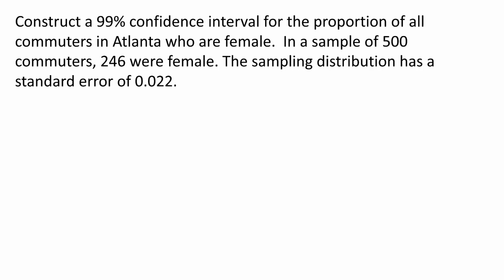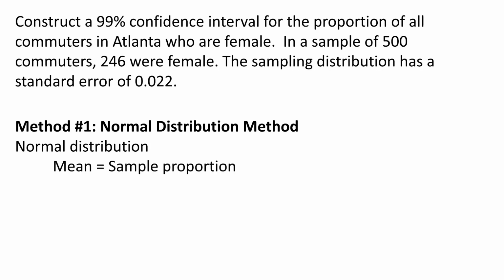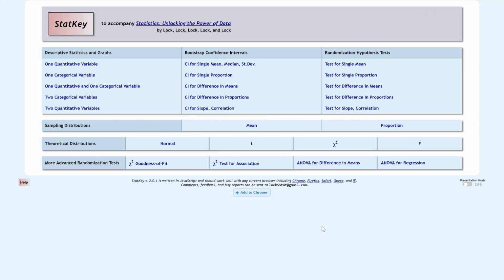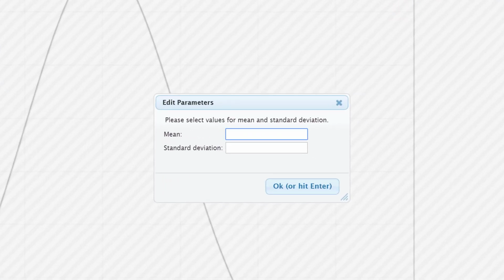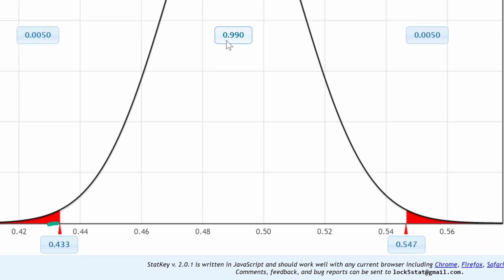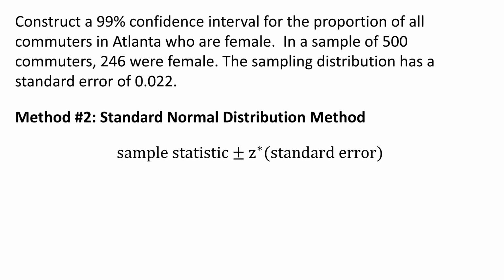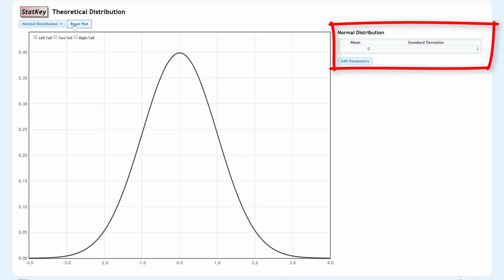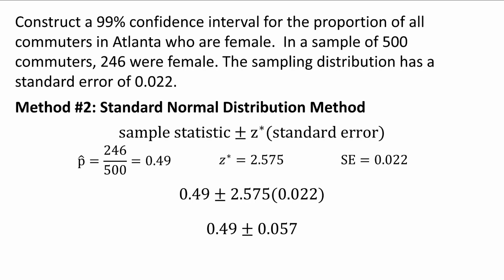Confidence Interval for p Using the Normal and Standard Normal Distribution Methods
Examples of construct a 99% confidence interval for a single proportion using the normal distribution method and the standard normal distribution method.